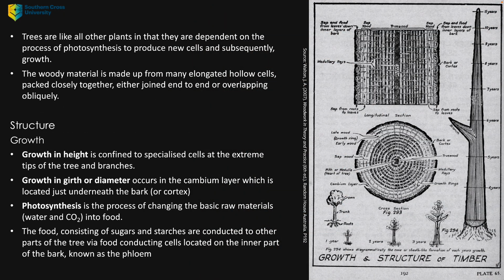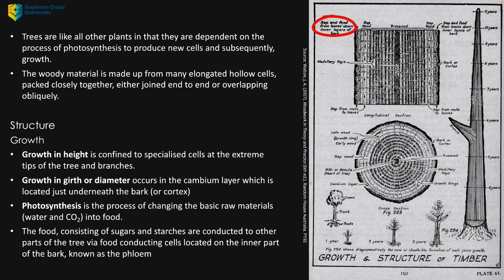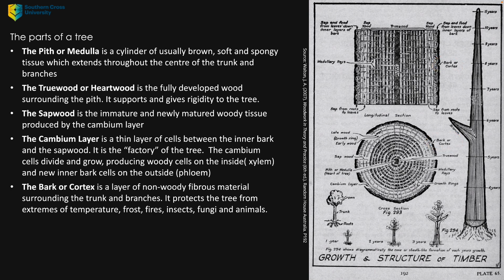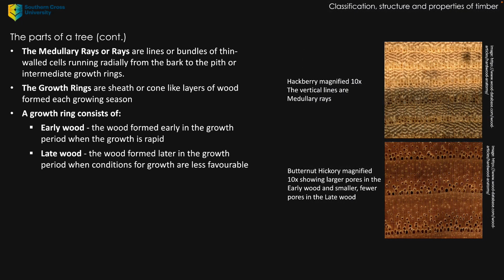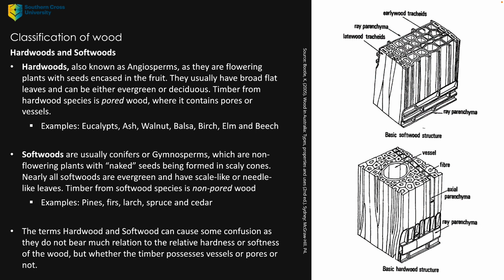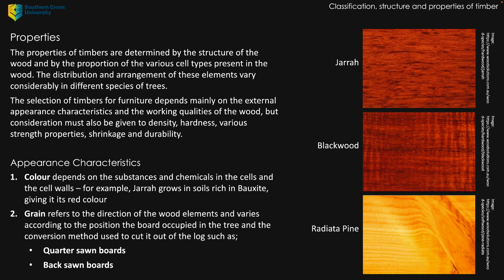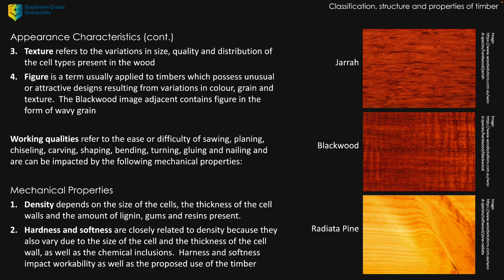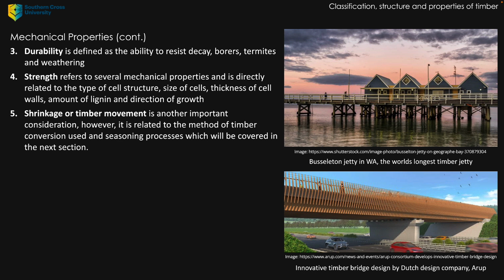Module 2 Classification, structure and properties of timber